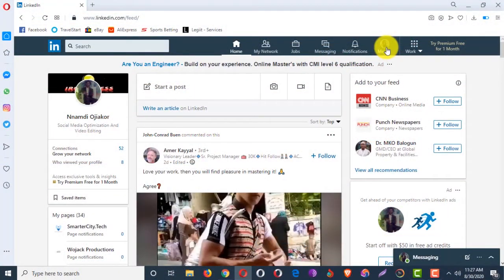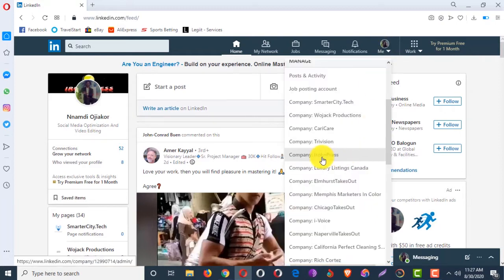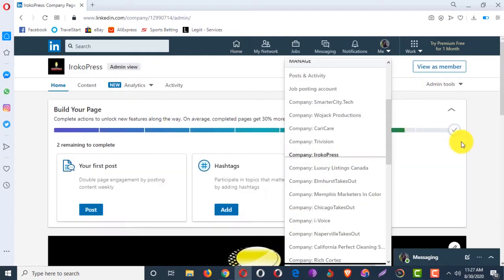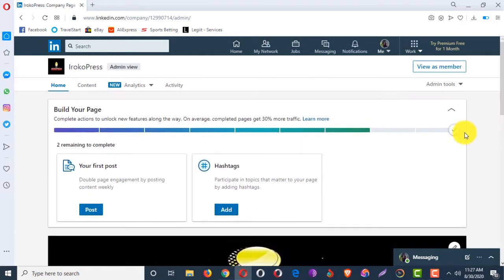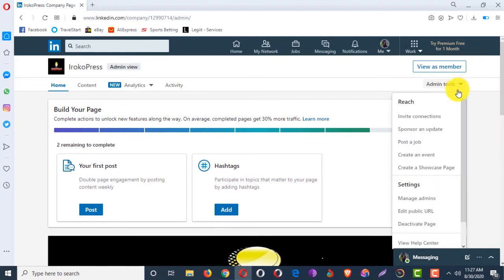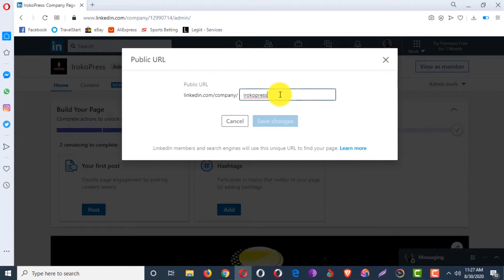How To Change LinkedIn Company Page Link || How To Customize LinkedIn Company Page URL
How To Create A Custom LinkedIn Business Page URL

Having a customized LinkedIn Business URL is so easy to do but I find most people on LinkedIn don't get around to actually doing it.

So this video is all about showing you how to create a custom LinkedIn profile URL.

Thanks